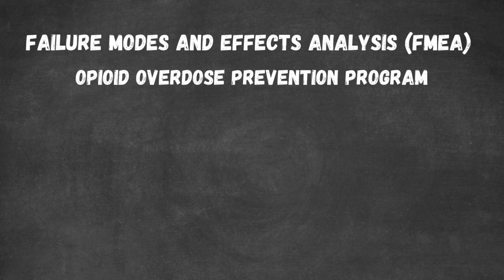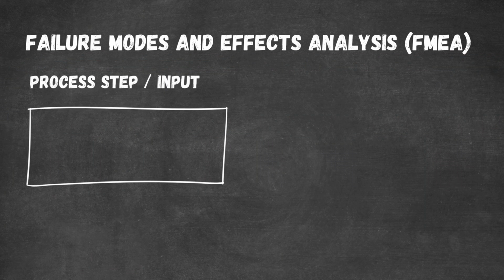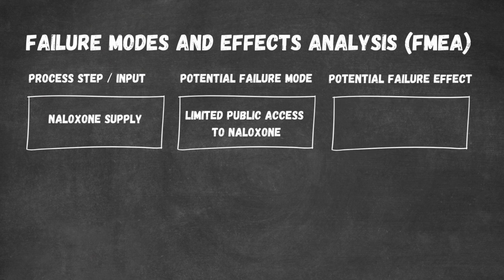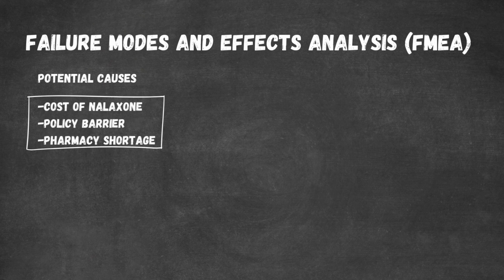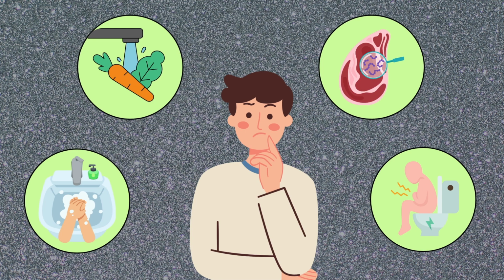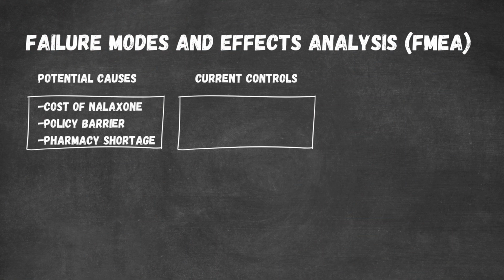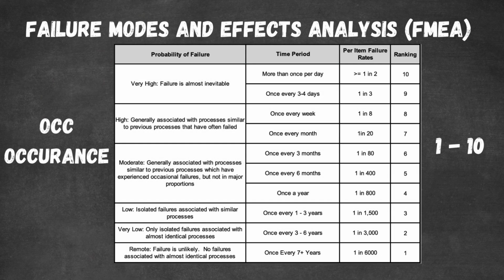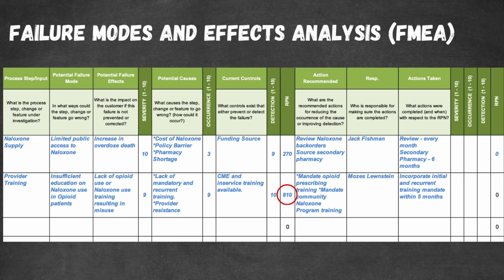Continuous Quality Improvement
Analyze Phase